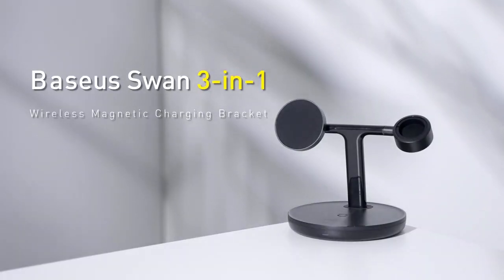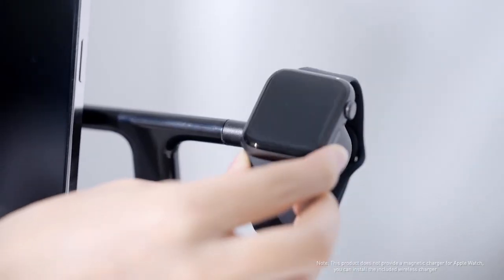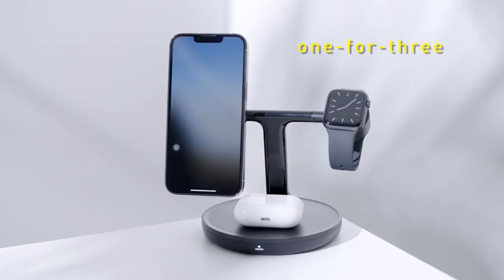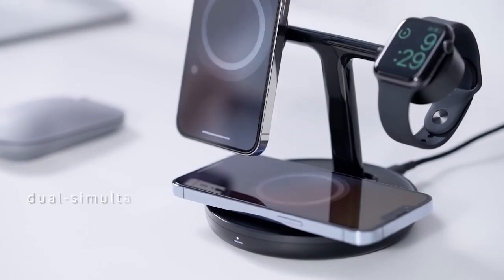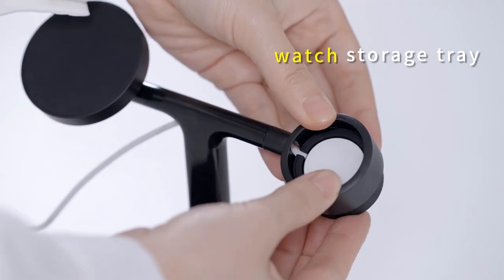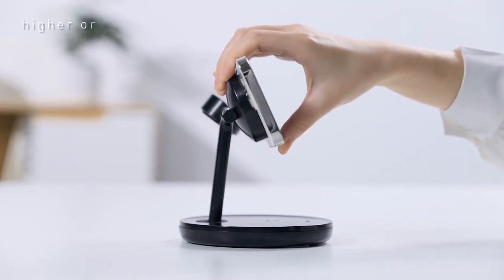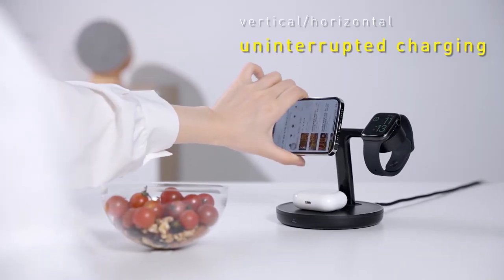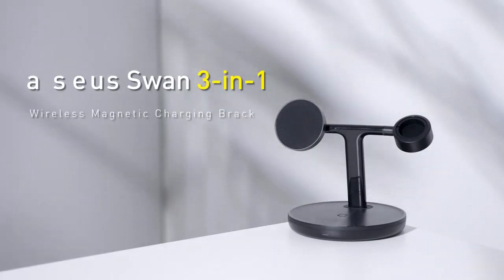Baseus 3-in-1 20W Magnetic Wireless Charger Stand Review: Fast and Versatile Charging .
🔗🛒  Link In The First Comment

In this video, we review the Baseus 3-in-1 20W Magnetic Wireless Charger Stand. Perfect for iPhone 12 to 15 series, AirPods, and Apple Watch, this charger features adjustable angles, stable magnetic absorption, and multiple safety protections. Ideal for tech enthusiasts.